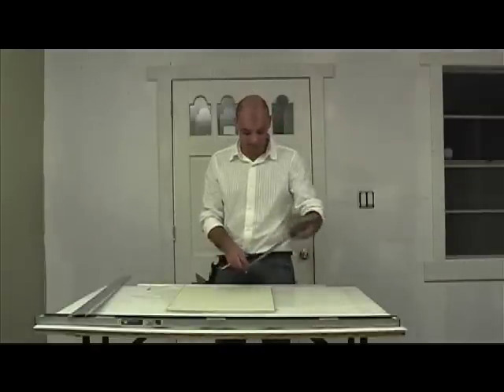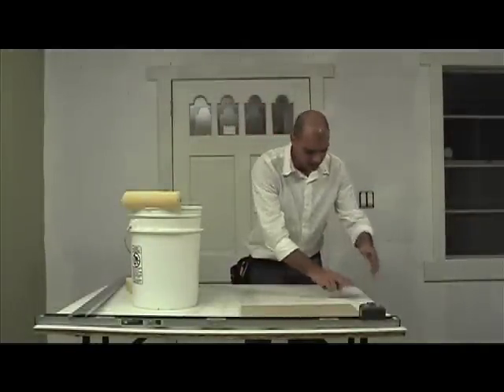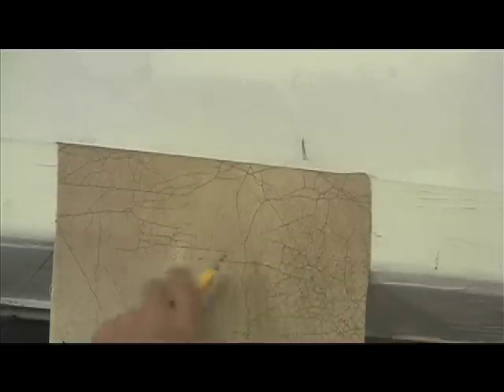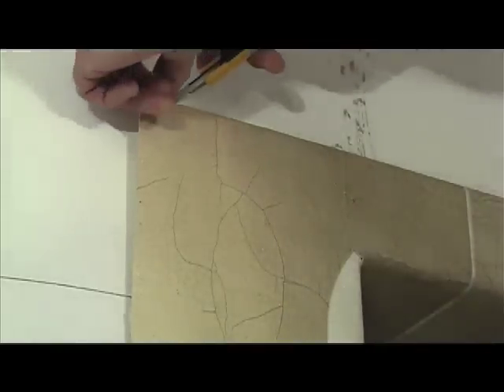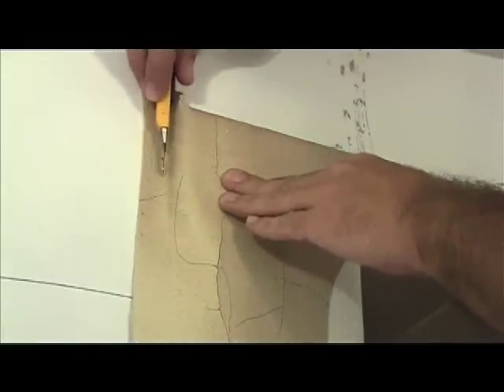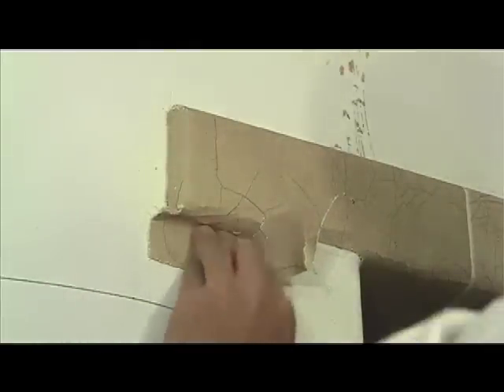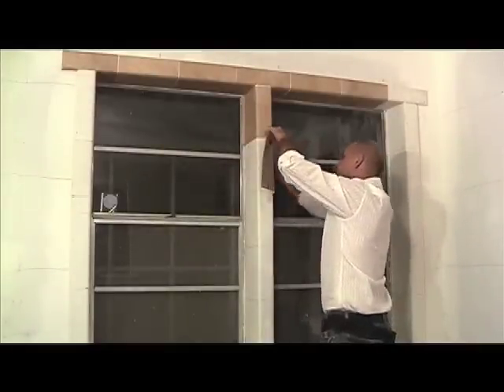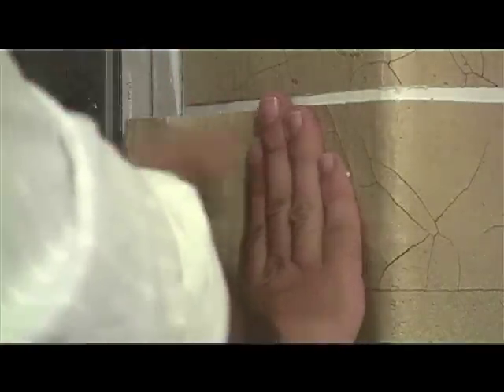Weathered Stone Training Flat Wall Pt2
Training part 2